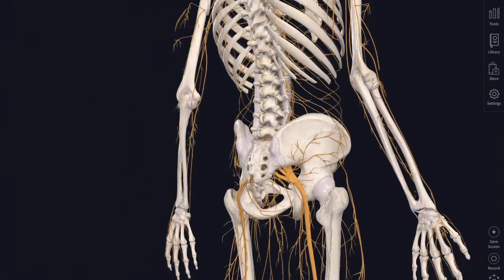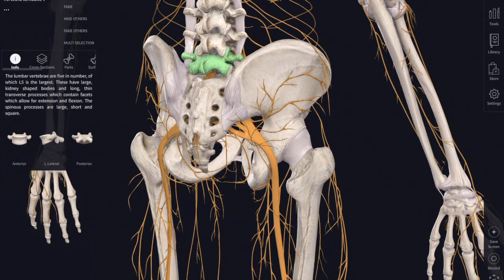Sciatica Explained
Learn the ins and out of sciatica with Dr. Brad Conder.

Let us know if you've got ANY questions and we'll be happy to help you in any way we can.